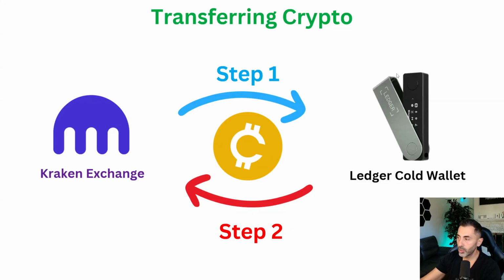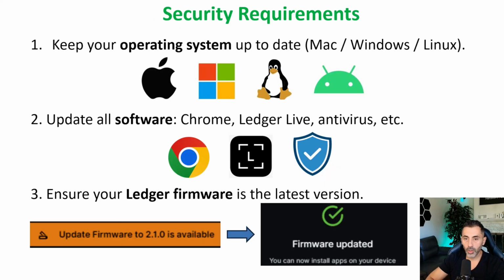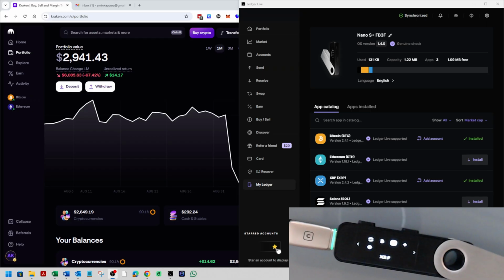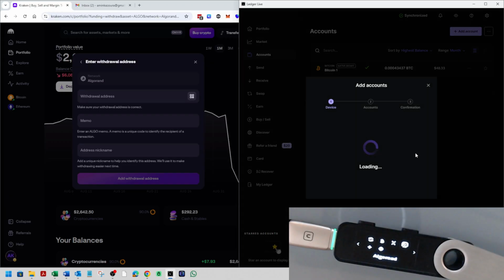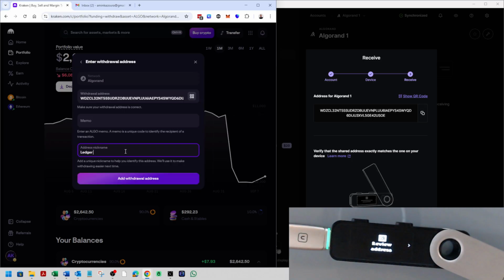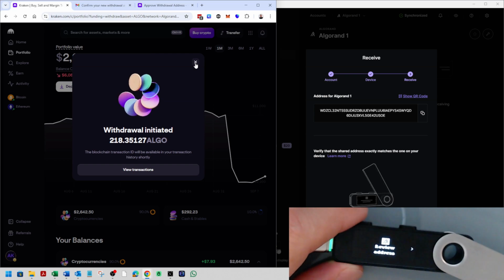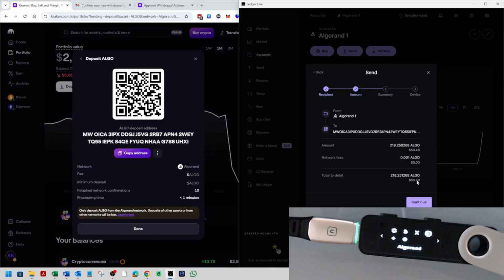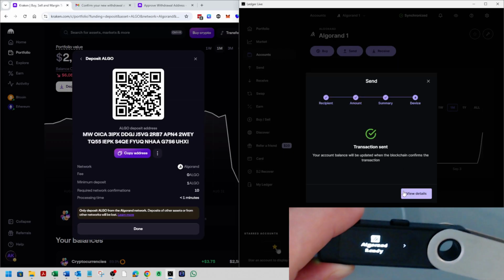How to transfer Algorand (ALGO) from Kraken to Ledger Nano S Plus and back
Are you looking for the best way to move your Algorand (ALGO) off a crypto exchange and into secure cold storage? This video is a detailed, step-by-step tutorial on how to safely transfer your crypto from a Kraken account to a Ledger Nano S Plus hardware wallet, and then back to the exchange.

What you'll learn in this video:
• How to send Algorand (ALGO) from Kraken to Ledger: I'll show you exactly where to find your unique Ledger wallet address to receive funds.
• How to transfer Algorand back to Kraken: We'll cover how to send ALGO from your Ledger cold wallet back to your exchange account when you're ready to trade or sell.

Whether you're new to hardware wallets or just need a refresher, this guide will give you the knowledge and confidence to handle your Algorand transfers securely and efficiently.

00:00 Introduction to Algorand Transfers
00:08 Visual Diagram of the transfer steps
01:07 Security Precautions Before Transfers
01:40 Transfering Algorand to the Ledger cold wallet
04:00 Sending Bitcoin Back to the Exchange